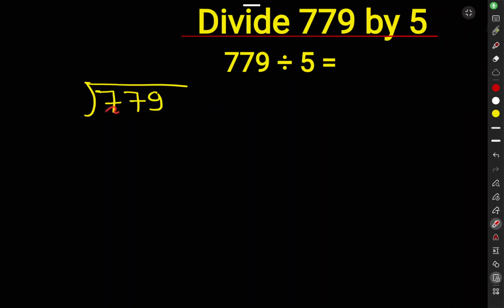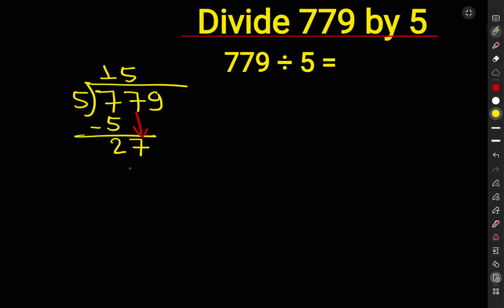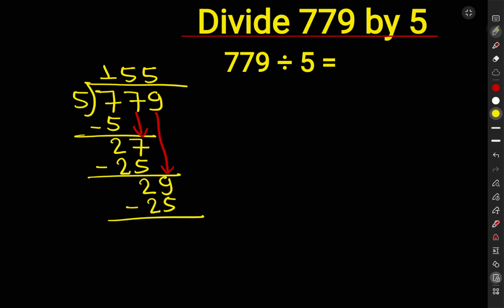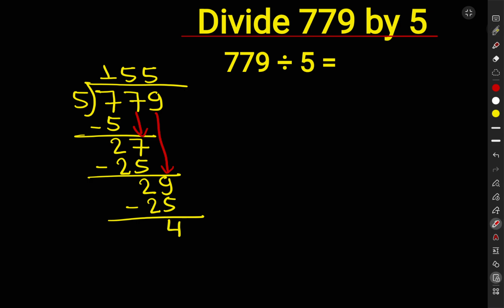779÷5 Divide 779 by 5 (Long division Method)